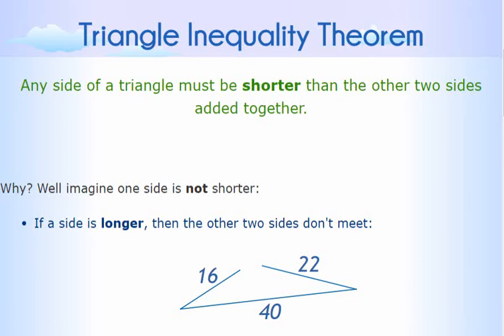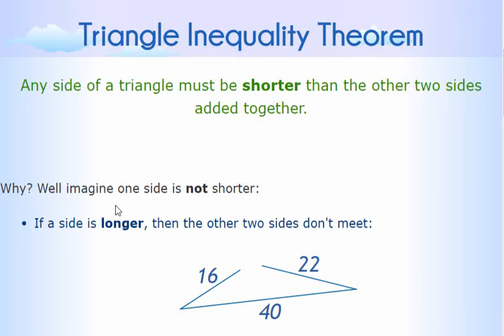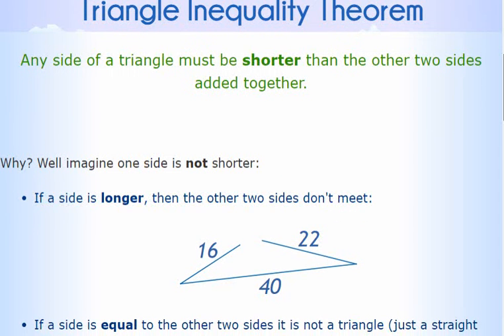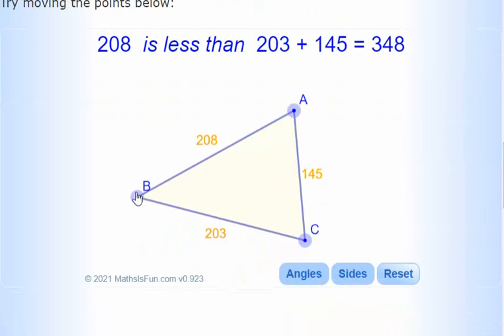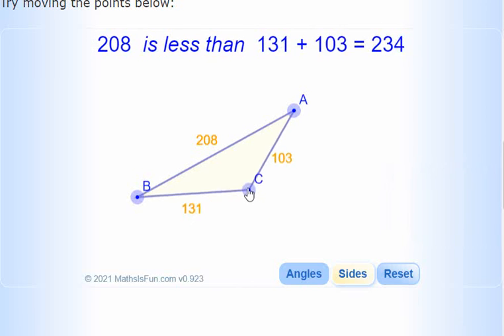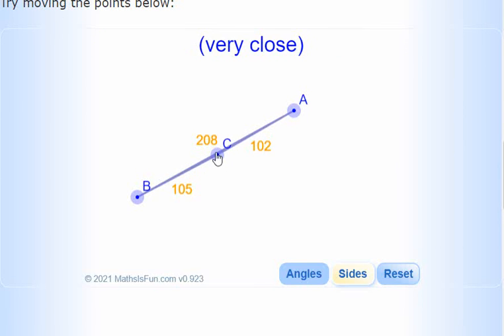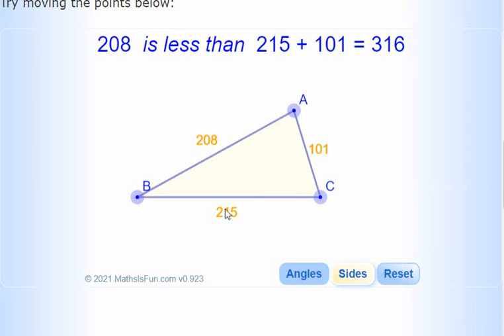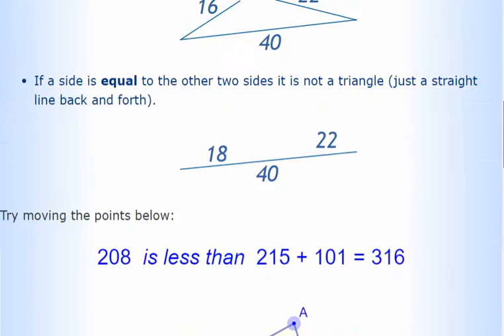Trigonometry - Triangle Inequality Theorem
MrFTeach
The sum of the lengths of any two sides of a triangle has to be more than the length of the third side.
a+b is greater than c
a+c is greater than b
b+c is greater than a